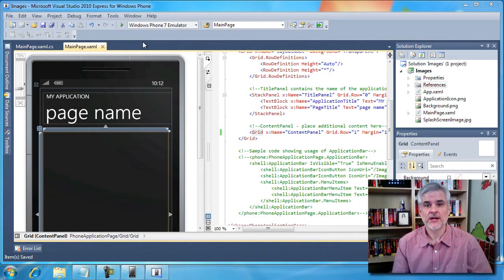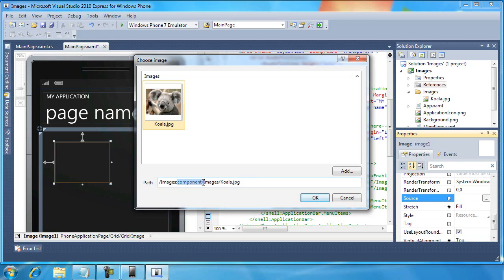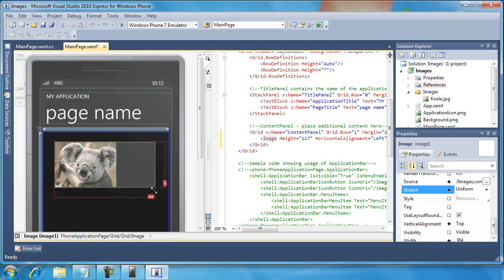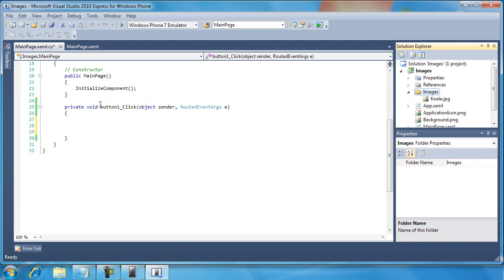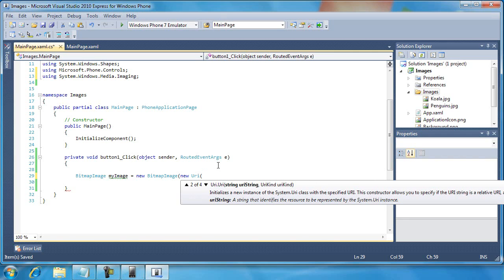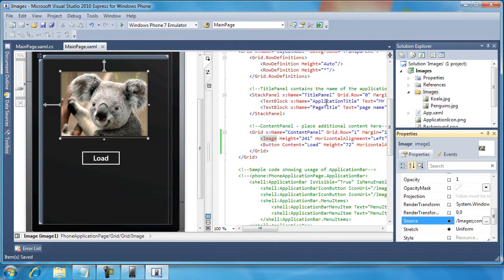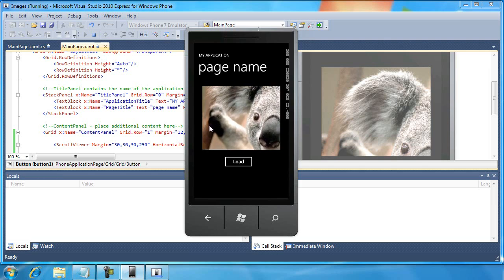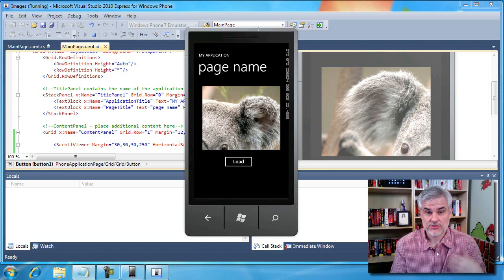33. Working with the Image Control - Day 3 - Part 1